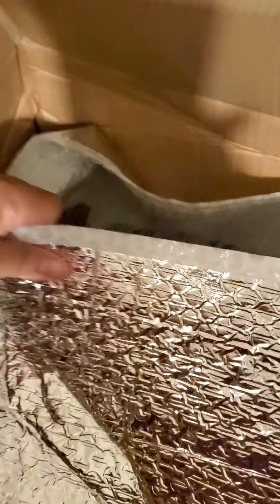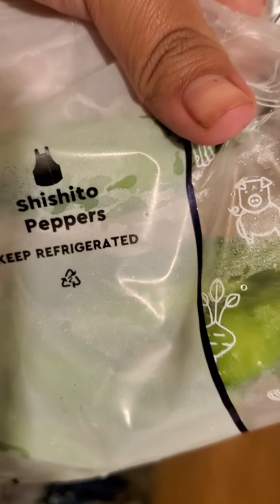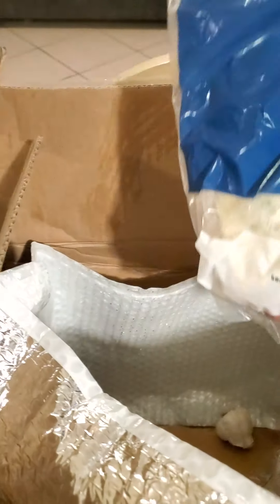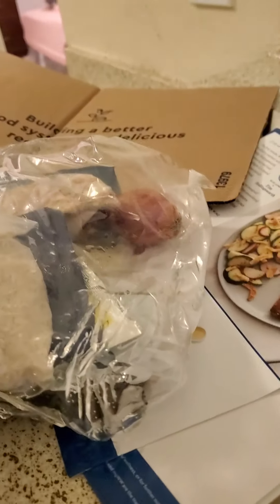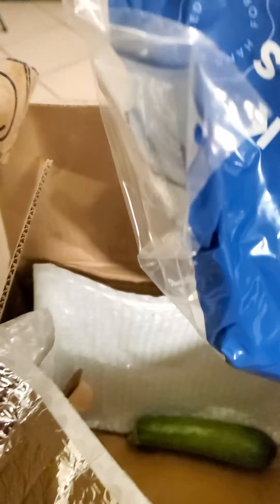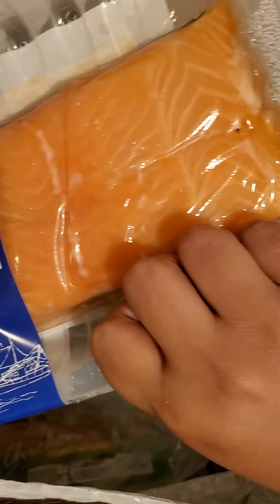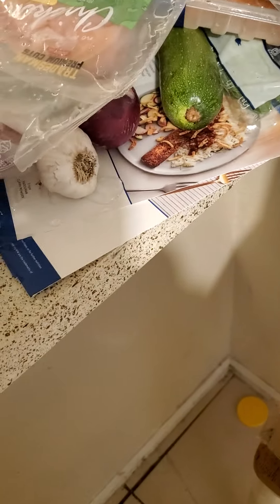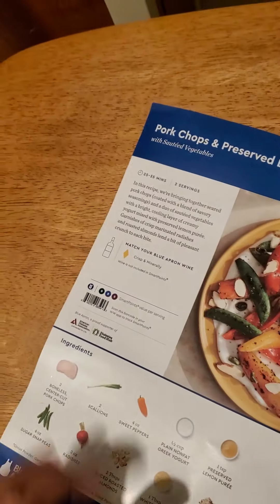UNBOXING BLUE APRON BOX